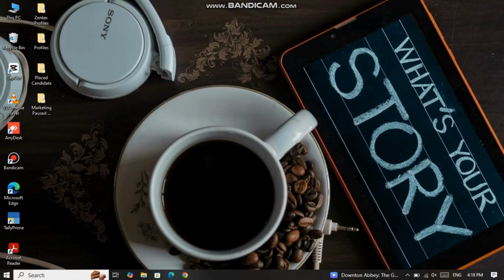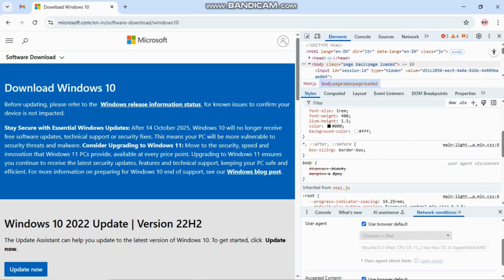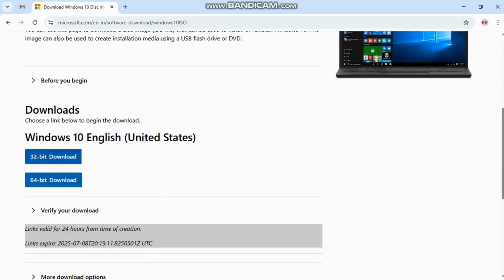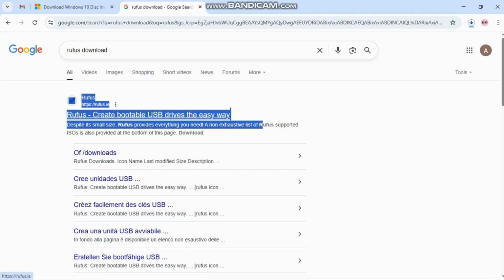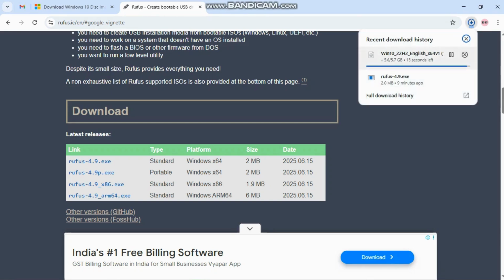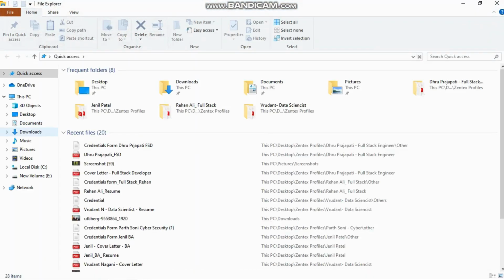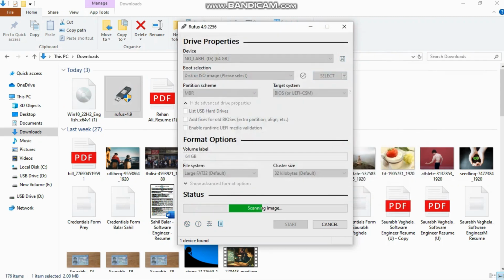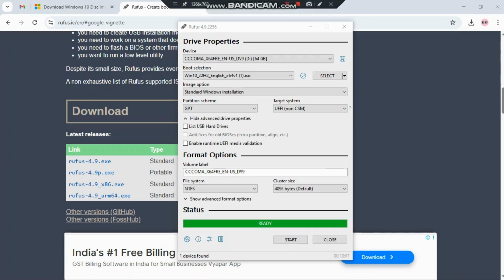Windows 10 - Download & Install!⚡ For Free! Stop Using Fake Version - Win 10 Install step by step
🖥️ Want to download and install Windows on your computer?
This step-by-step tutorial will guide you through downloading the official Windows ISO file and installing Windows on any PC – including fresh installs or reinstallations. ✅

🎯 In This Video You'll Learn:
✅ How to download the official Windows ISO
✅ Create a bootable USB using Rufus
✅ Install Windows 10/11 from USB
✅ BIOS settings & boot order setup
✅ Activation & driver installation tips

⚙️ Requirements:

USB drive (at least 8GB)

Internet connection

Windows Media Creation Tool or ISO file

📌 Perfect For:

Fresh Windows installations

Replacing old or slow systems

DIY PC builders

Students & tech enthusiasts

💡 Pro Tip: Always backup your important data before installing!